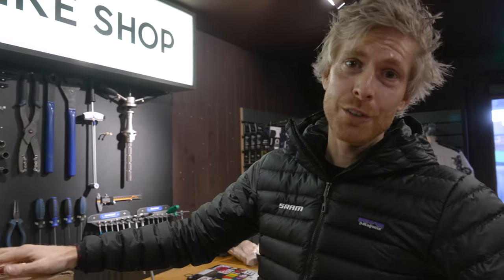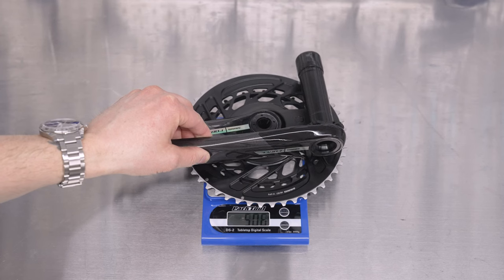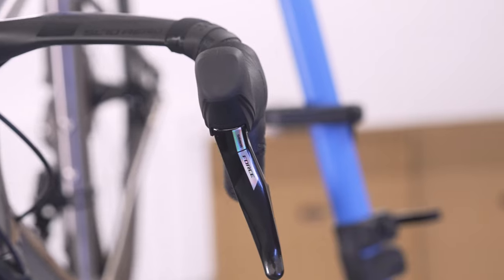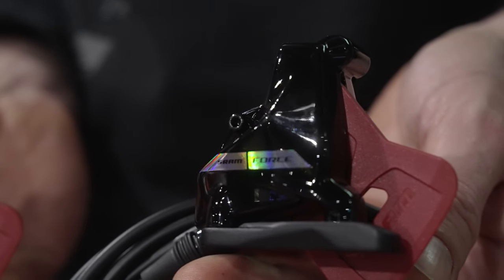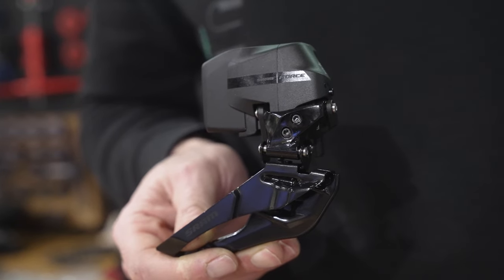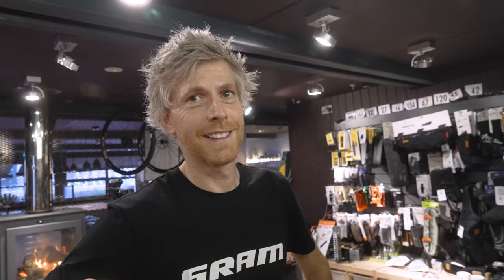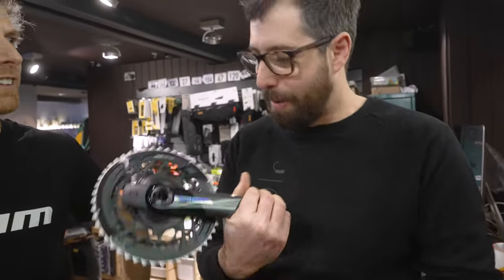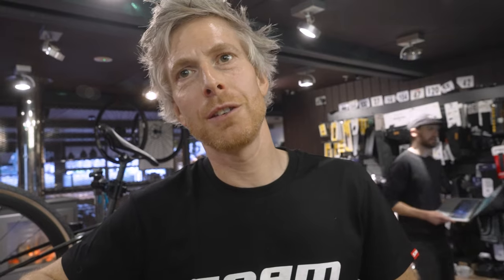New SRAM Force AXS: Everything You Need To Know...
Nic and I caught up with Stu from SRAM for a super secret meeting earlier this month ahead of the release of the brand new Force 2023 groupset. We were lucky enough to get the full lowdown on the new release, including a detailed look at all of the upgrades made to the chain set, front and rear mech, levers and break callipers. We find out how much lighter it is than the old Force groupset and most importantly, how much it costs.

We then got to build it up on a titanium bike.

- Jimmi D - Co-Founder of Attacus and CFO of Cade Media
Originally from Cardiff, South Wales, Jimmi quit university to pursue his dream of becoming a rockstar. When this inevitably failed, he fell in to a Finance career in London.
Looking for escapism from a corporate life that didn't suit him, in his free time he became obsessed with running, cycling and filmmaking. These passions eventually lead to the creation of his clothing brand Attacus.
Jimmi now leads a quiet live in the beautiful North East countryside with his wife Emily and dog child Bella.

- Nic Vieri - Co-Founder of Backyard Bike Shop.
Prior to leaving South Africa, Nic was a junior national-level swimmer and elite racing cyclist. He started his career as a bike mechanic in 1999.
Nic co-founded Backyard Bike Shop following his departure from the British Armed Forces - where he continued to race bikes.
Nic is Afrikaans first language; he actually only started learning English at the age of 9, and completed an Ironman in flip-flops because he forgot his trainers.

Shot on:
Sony FX3
Sony 24-70 F2.8 G MkII
Rode VideoMic NTG
S-Cinetone